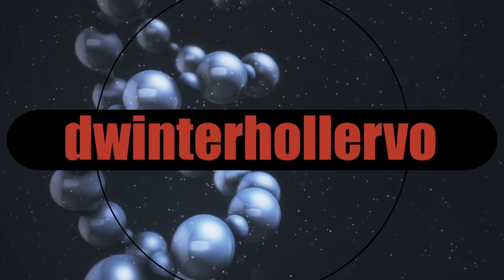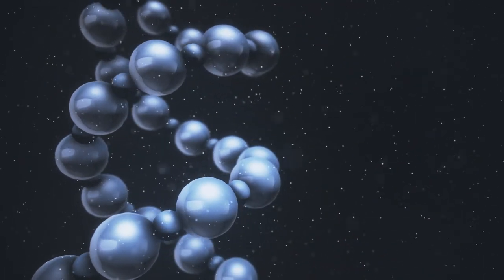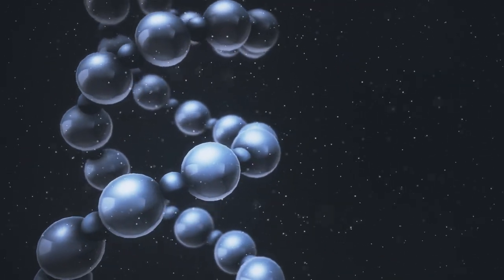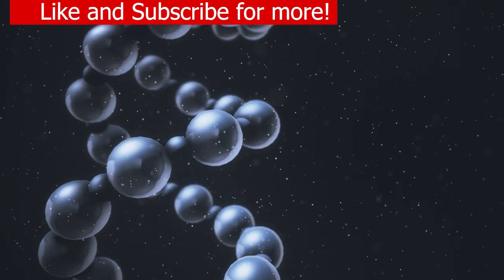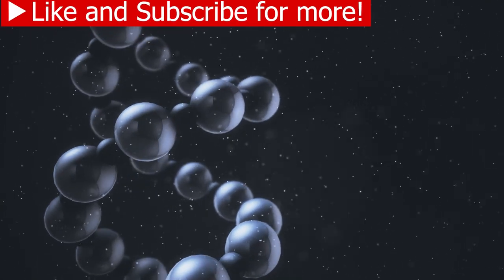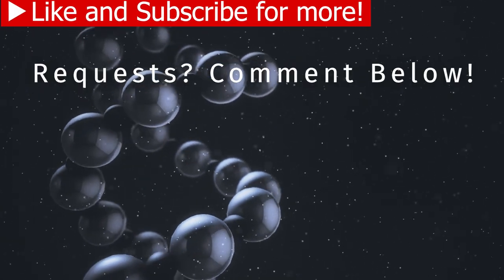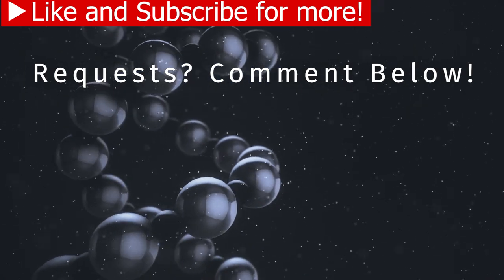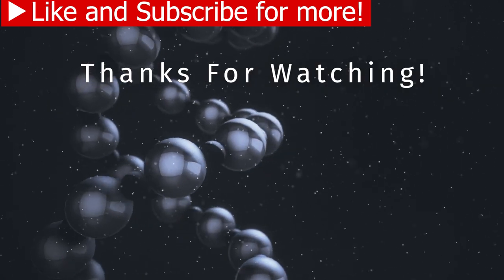Tulpa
Narration of the story Tulpa. If you enjoy my narrations and have a request, leave a comment on the video with what you'd like to hear.